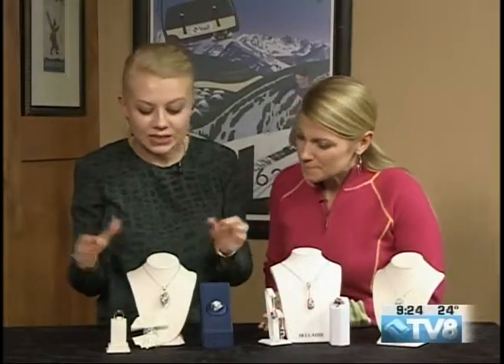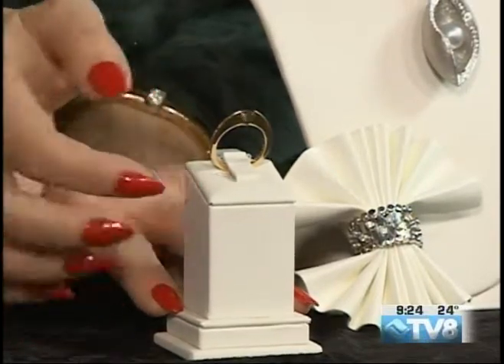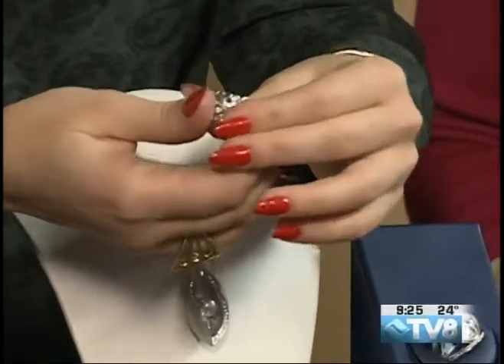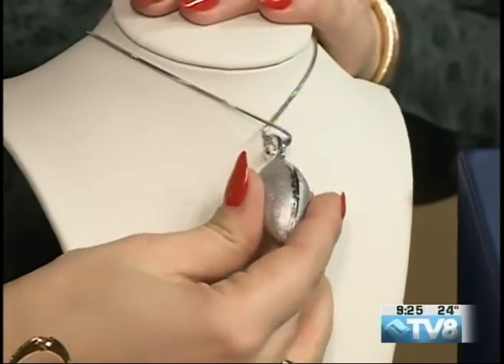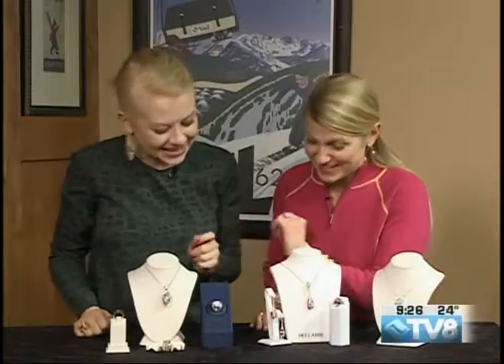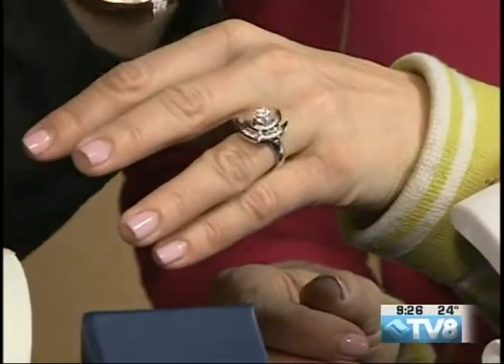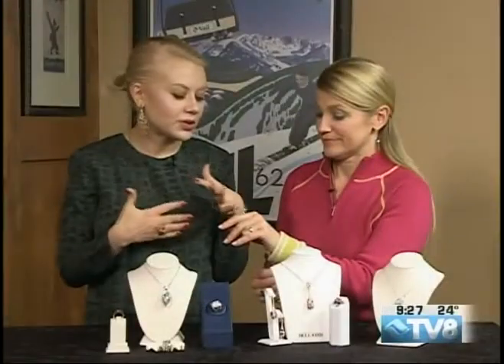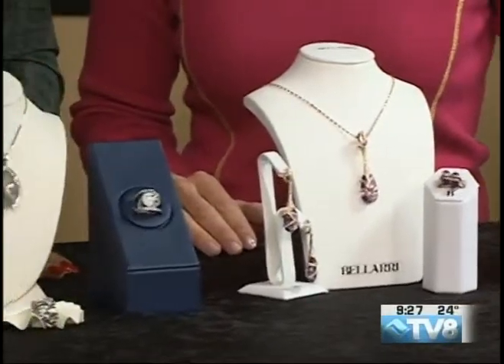Lionshead and Lamina Jewelers Maria Redkina 03.23.16 Good Morning Vail